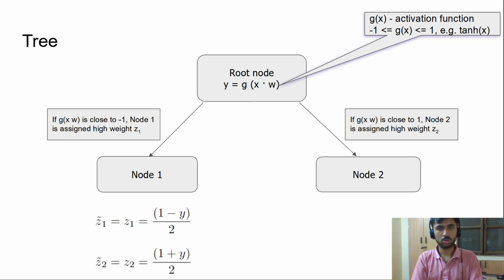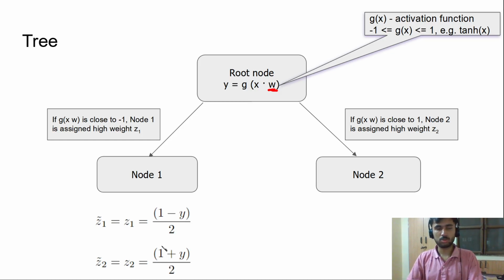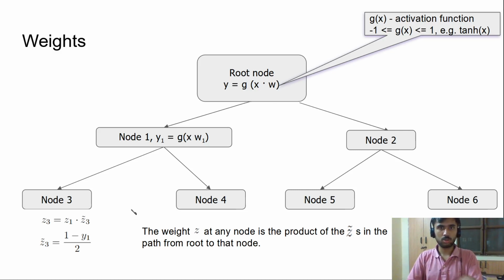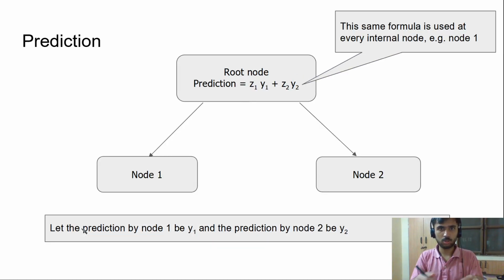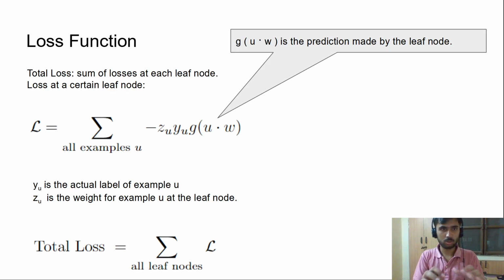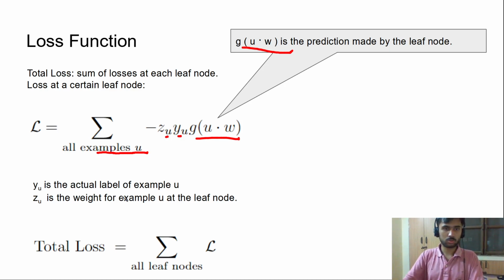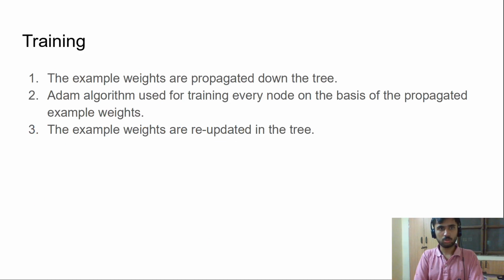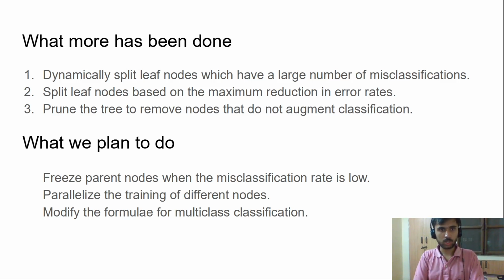Sparse Oblique Decision Trees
Project done at IITD with Raunak Jain under Prof Rahul Garg and Prof Ravi Rao